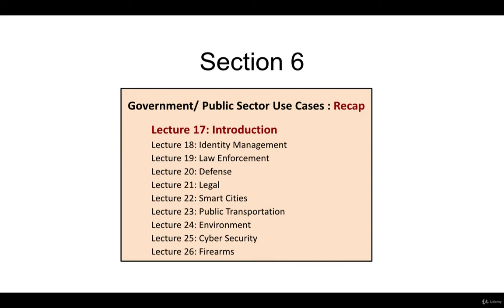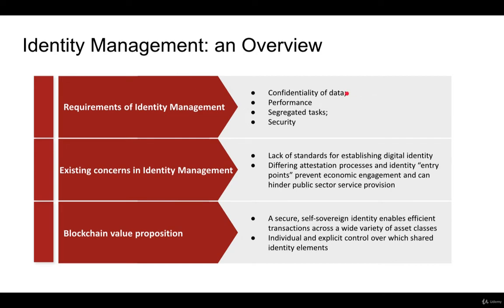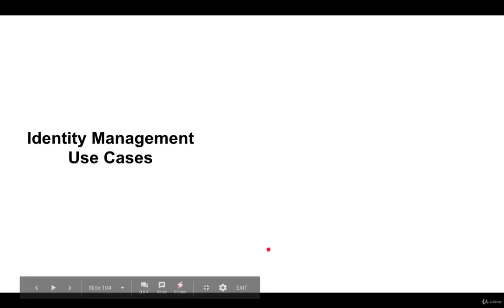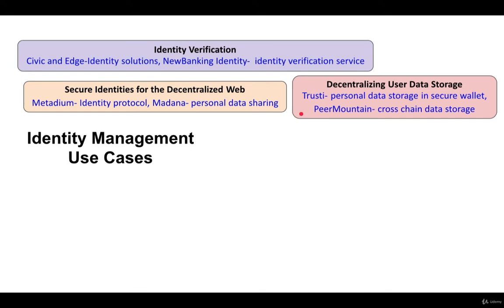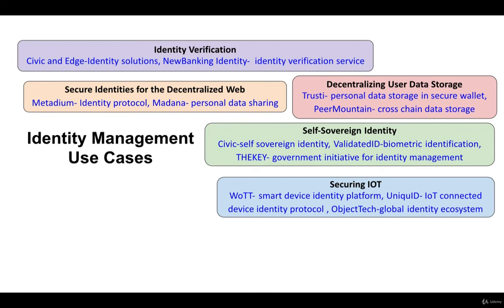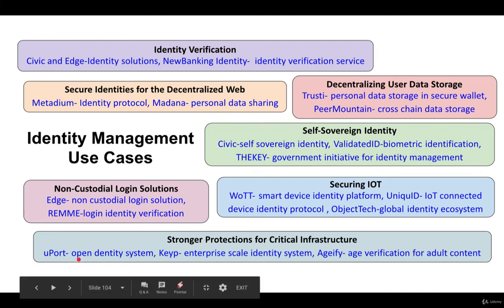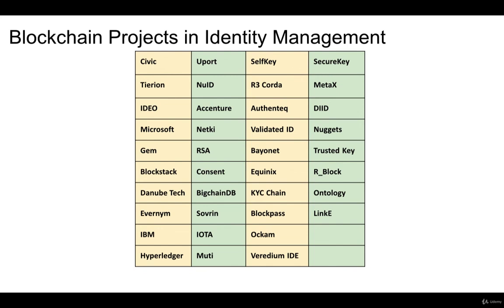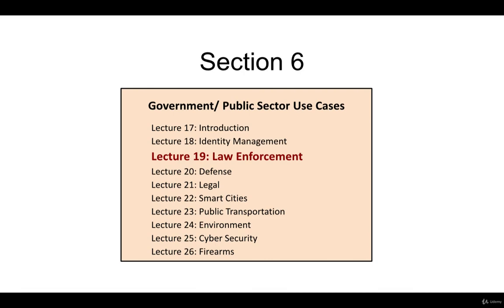Identity Management | Blockchain Crash Course | G Tech Educate